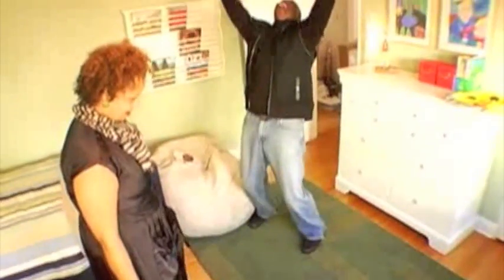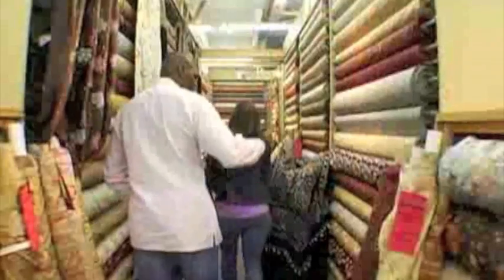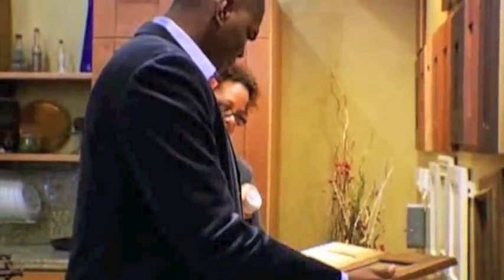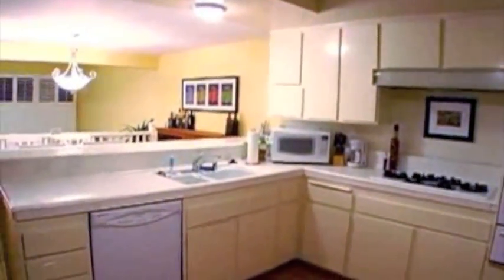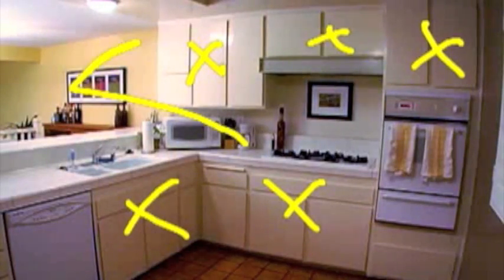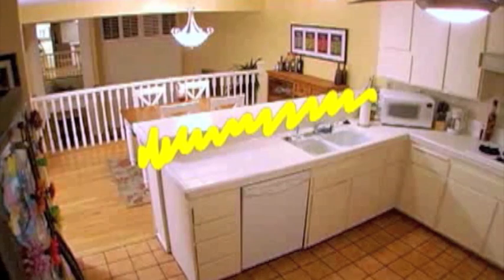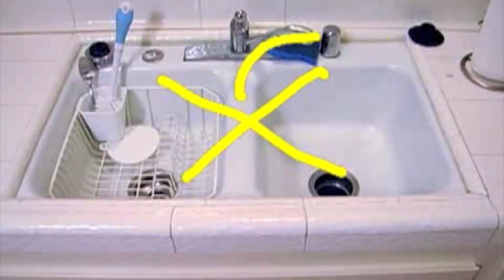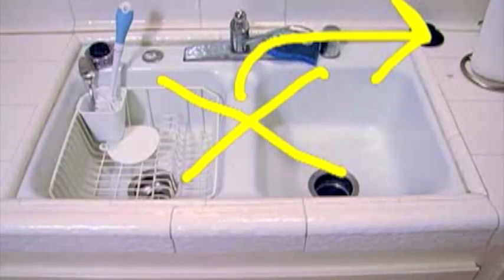Kitchen and Bath Showroom in Los Angeles - Bradco on Keyshawn Tackles Design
Outspoken NFL veteran wide receiver and ESPN football analyst Keyshawn Johnson may be best known for his plays on the field, but now he's putting a completely different set of skills to the test in "Keyshawn Johnson: Tackling Design." From a master bedroom to a gourmet kitchen, a living room to a nursery, Johnson and will show clients how to work within their budgets to make choices that make sense.

In this clip Bradco helps Keyshawn find Cabinets for his client